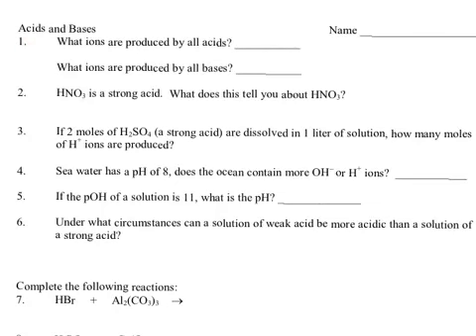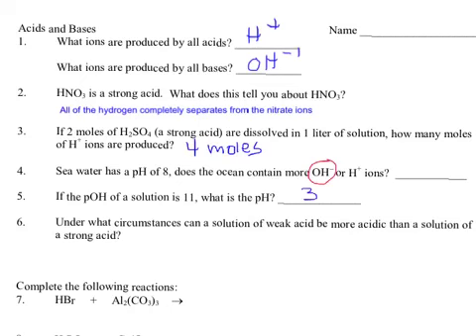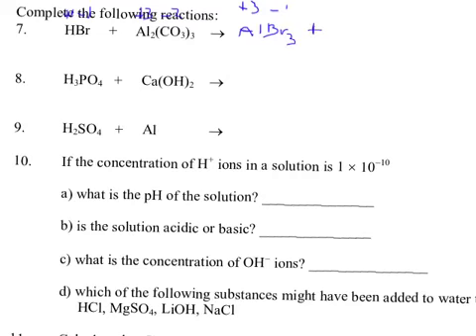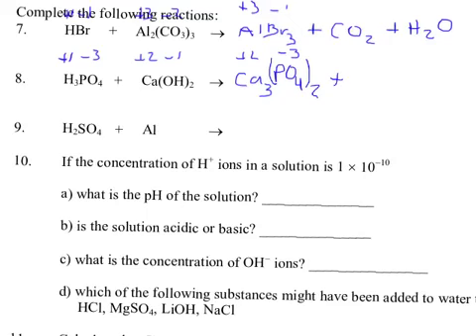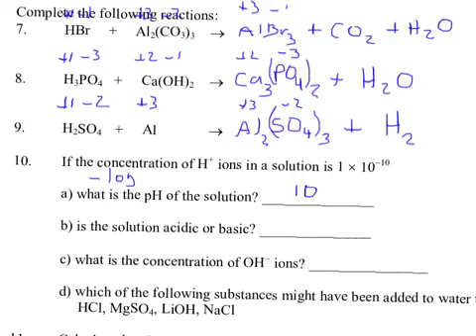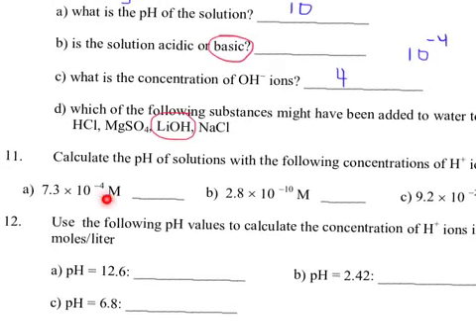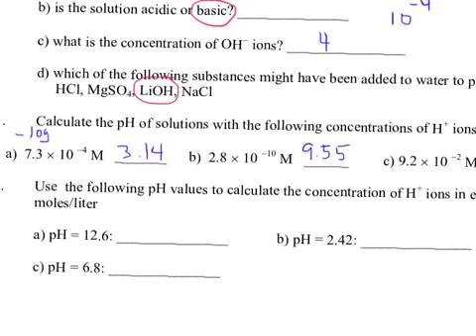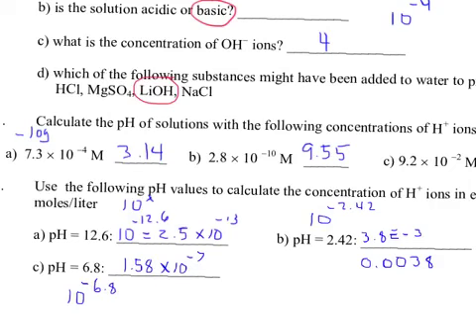acids and bases